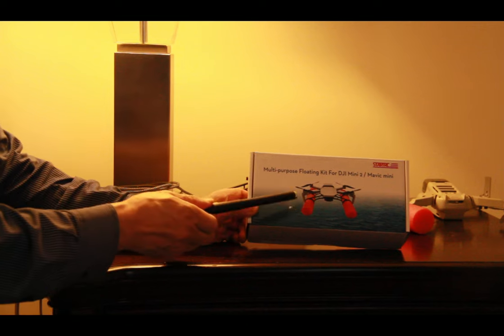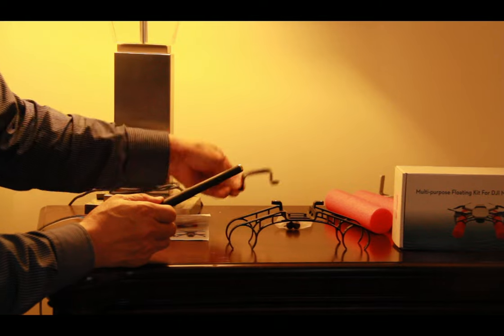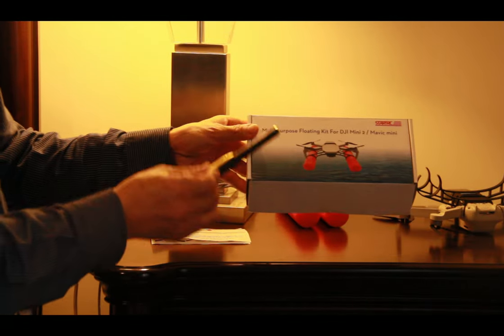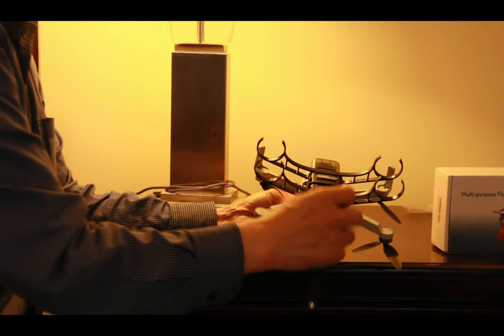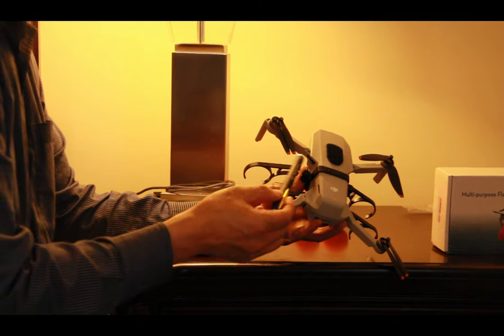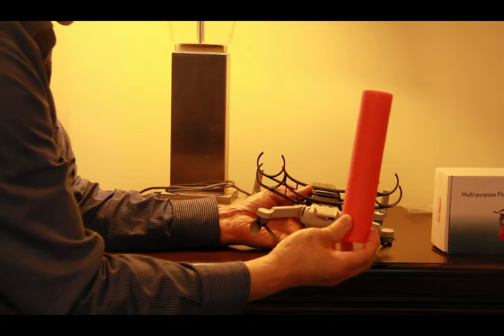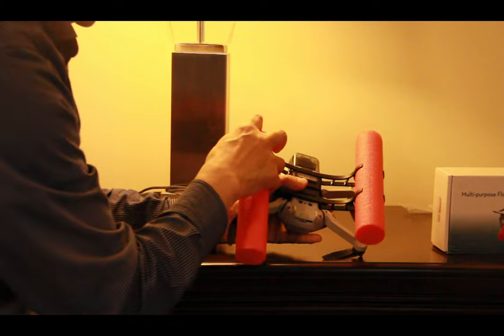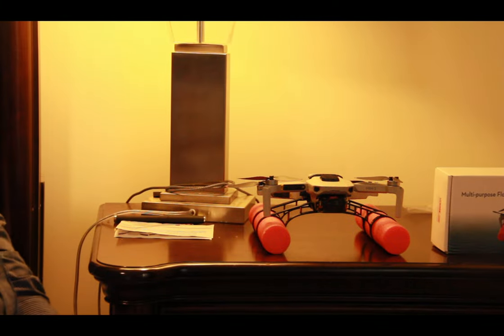DJI Mini 2 | DJI Mavic Mini | Take off and Land on WATER (Do'n't use it in Wind Gust)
Please do not use it in wind gust such as 30 km/.